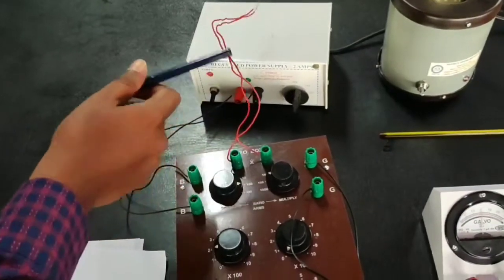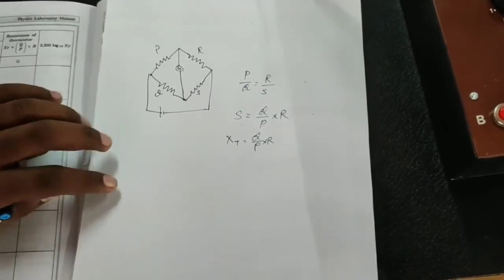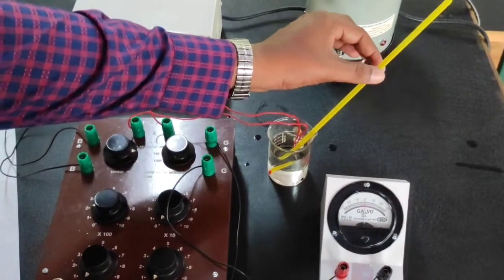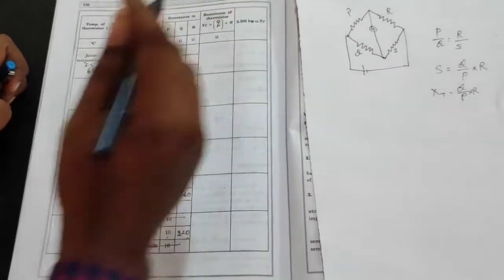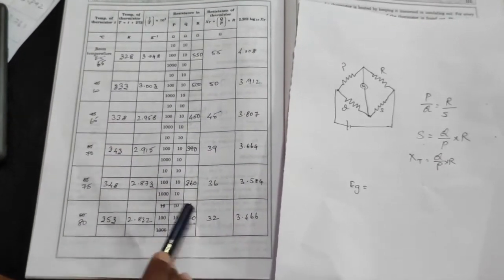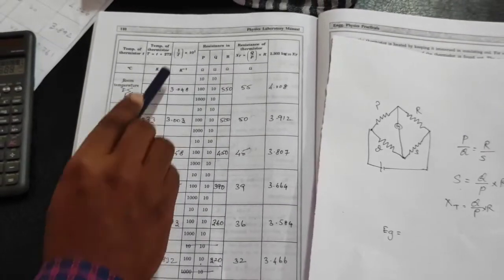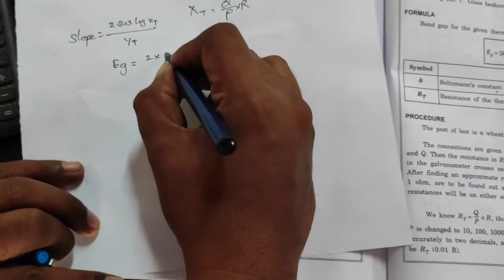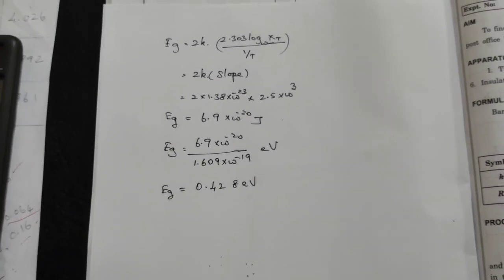Band Gap Determination using PO(post office) box